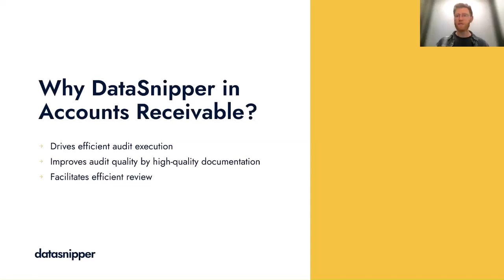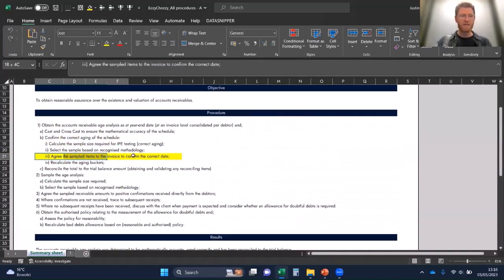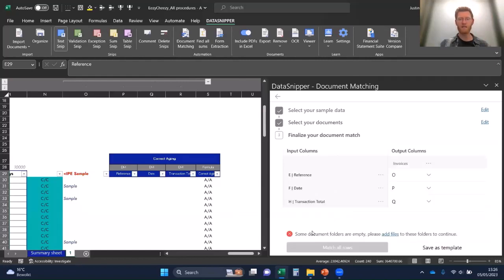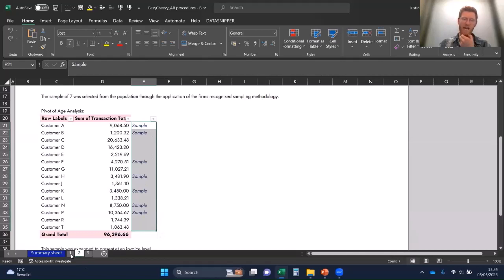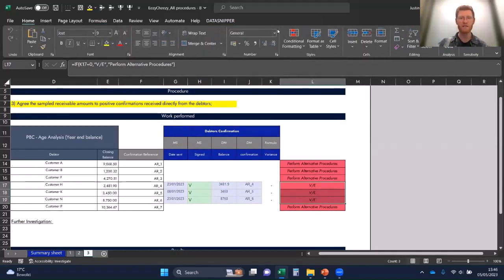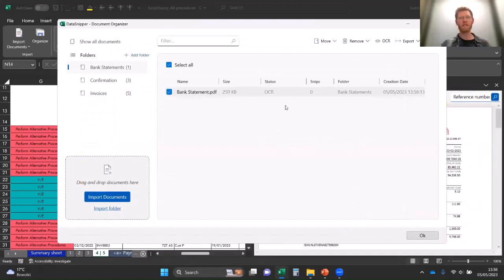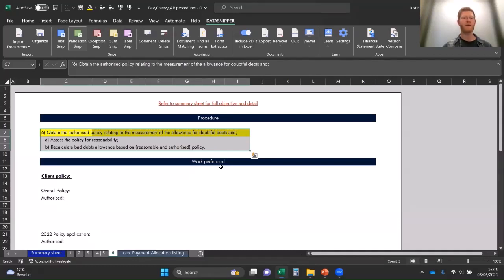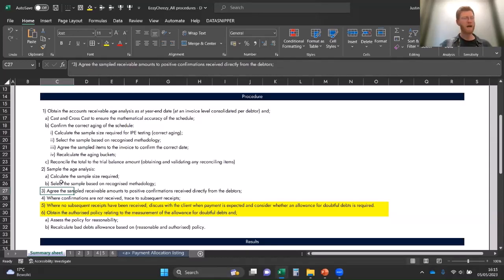Accounts Receivable testing with DataSnipper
Learn how to execute the accounts receivable procedure through DataSnipper in this video.
Use the DataSnipper platform and its features to automate your procedures for the existence and valuation testing of accounts receivables;
- Document and standardize your audit procedures using Table Snip, Manual Snips and Document Matching;
- Eliminate repetitive tasks and reduce errors while boosting efficiency and productivity.